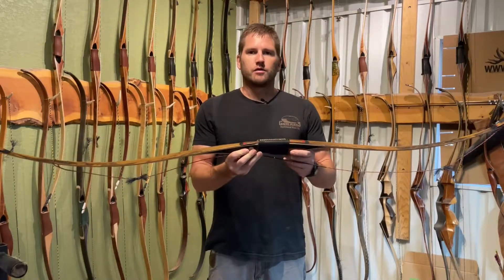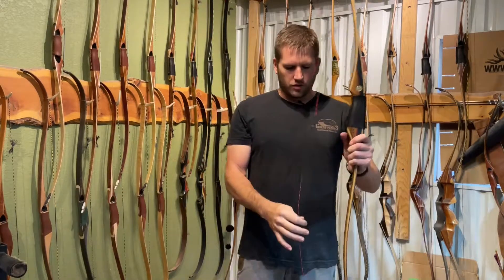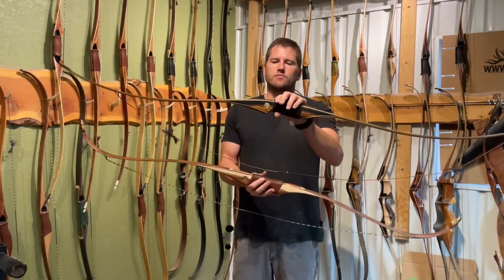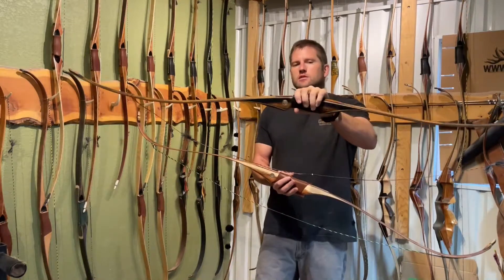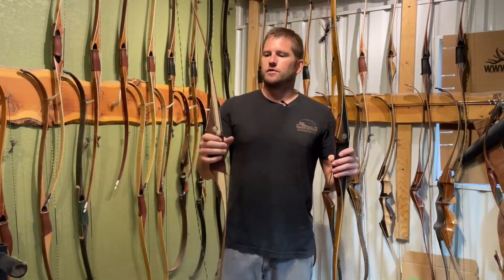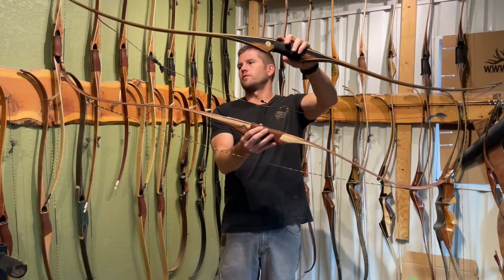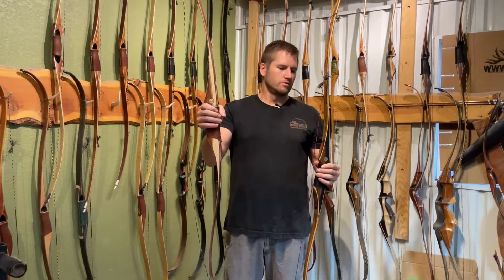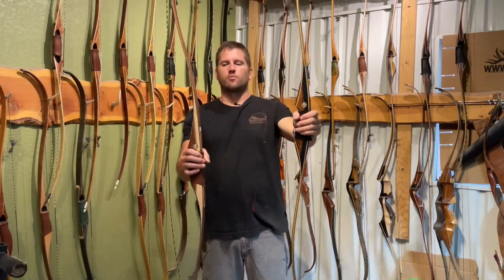Recurve vs Longbow | General Overview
To maximize your shooting experience, picking the right bow for you is extremely important. In this series, we will be covering the basic knowledge you need to make the best decision.